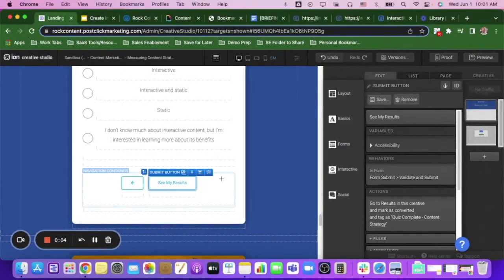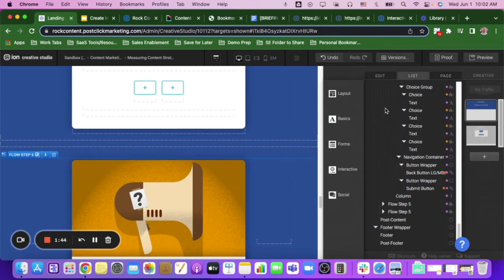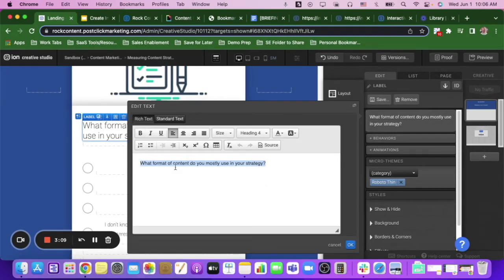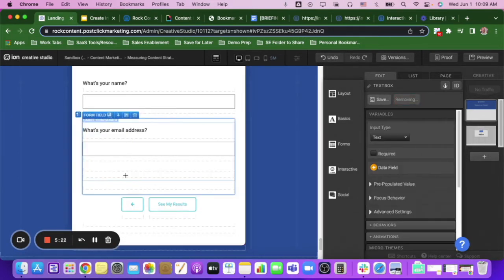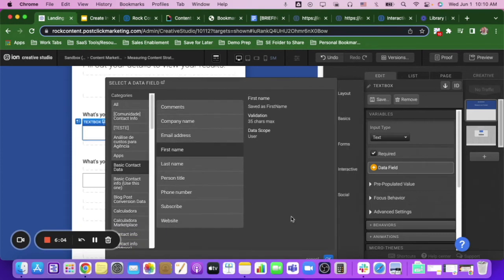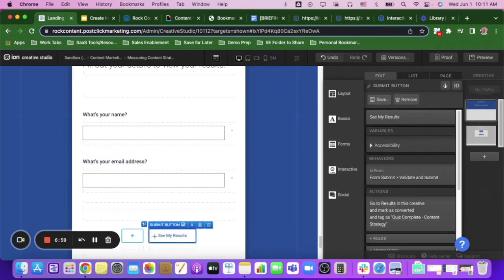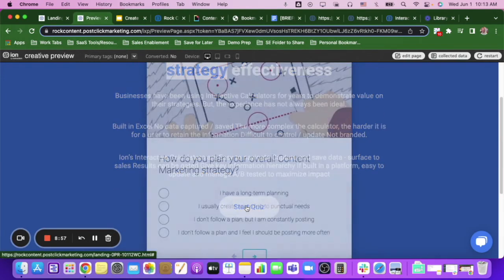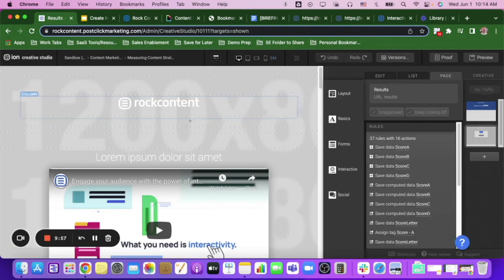Part 10 Interactive Creative Studio Experience Review Part 2